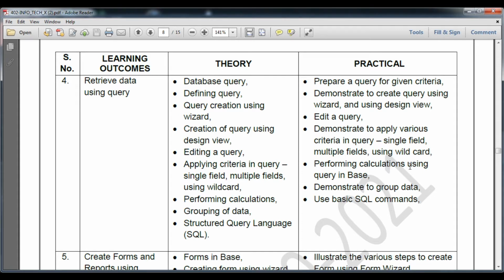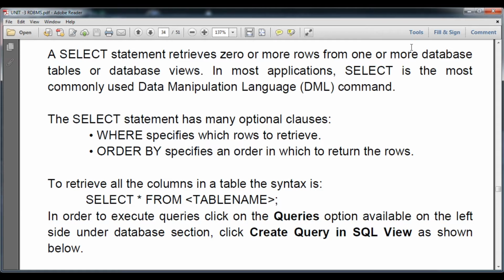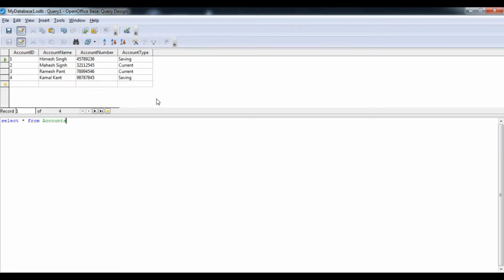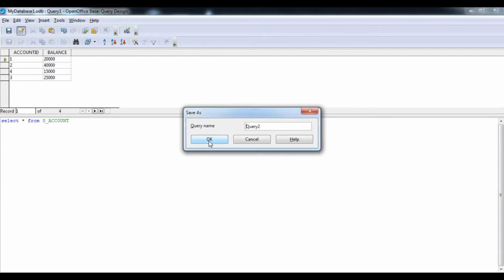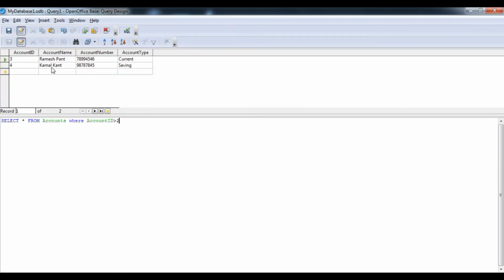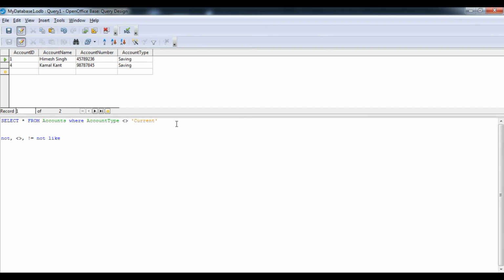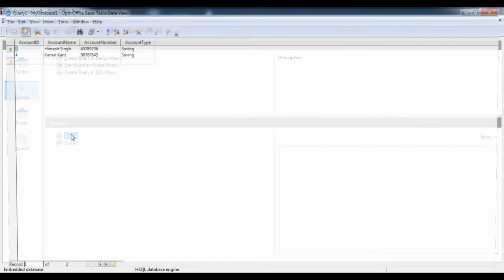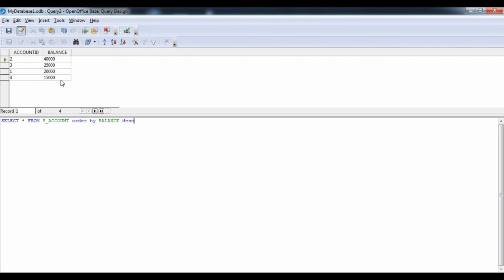Retriving Data From Table with select command where and order by